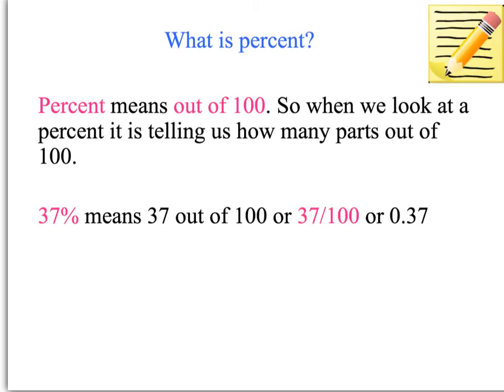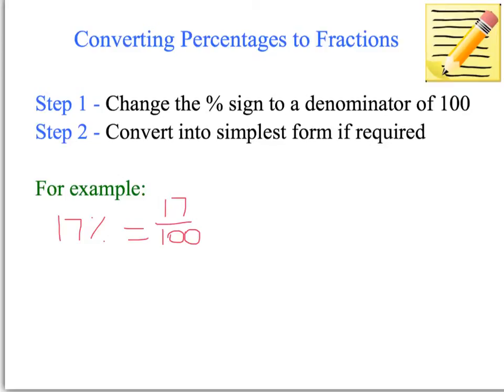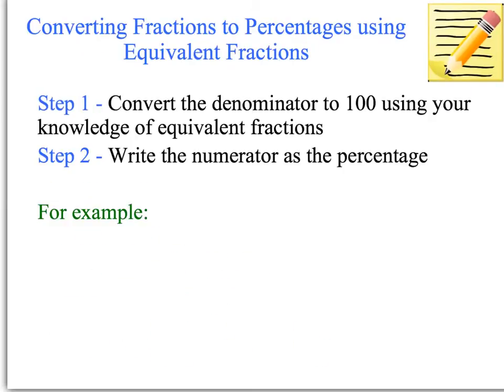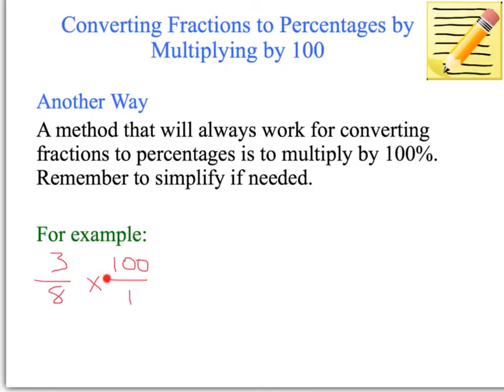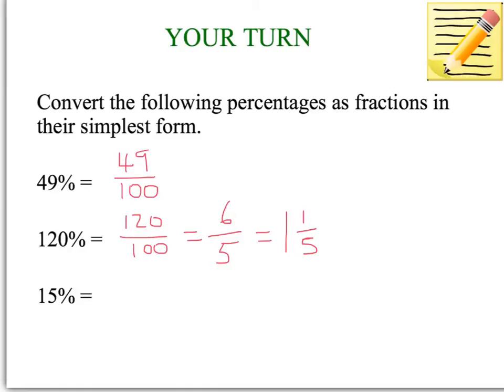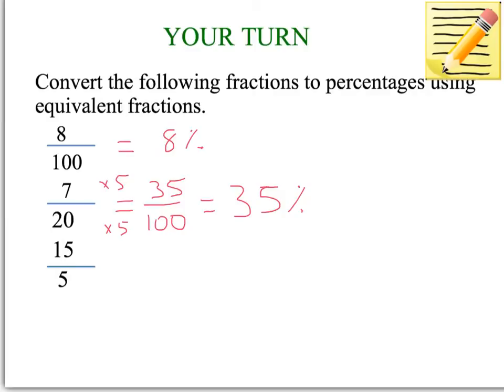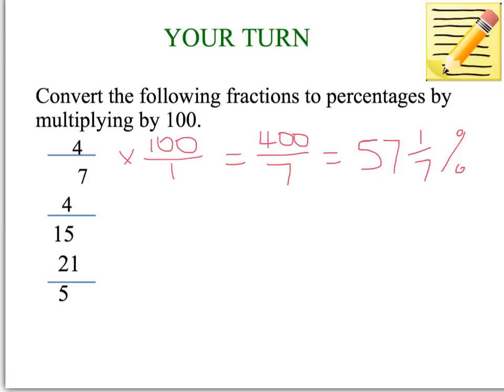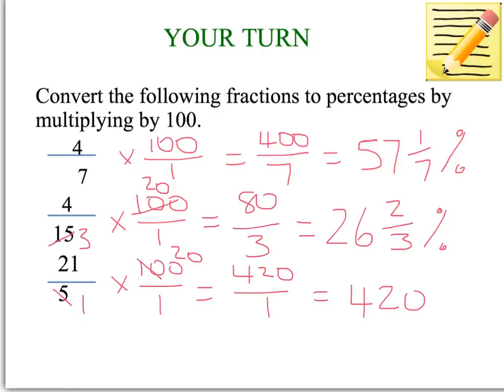4.9 Fractions and Percentages